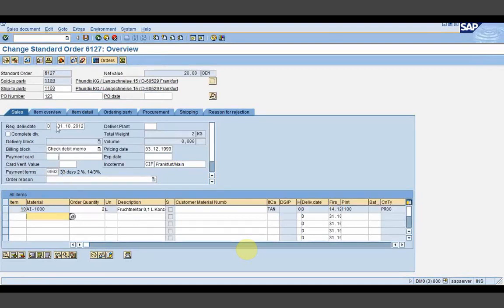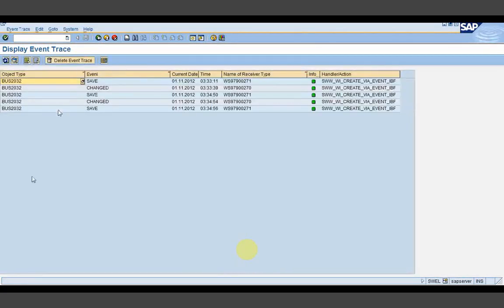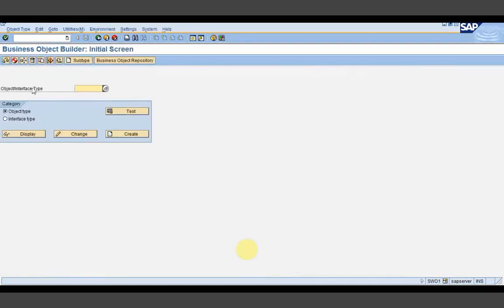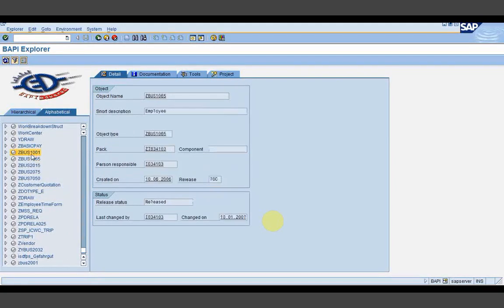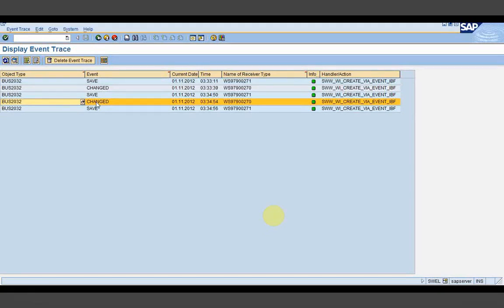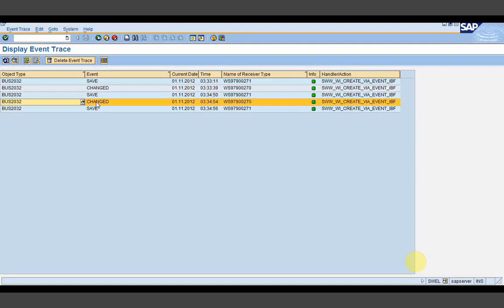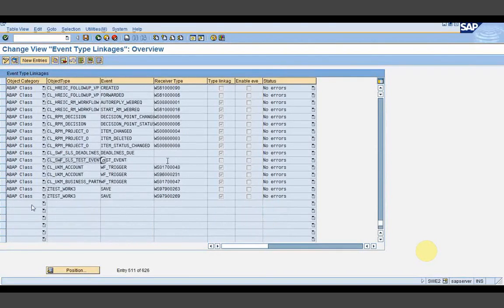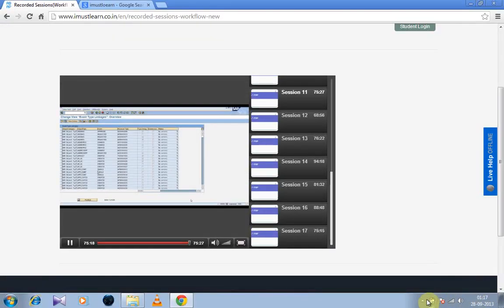SAP Workflow Class12 Event Trace